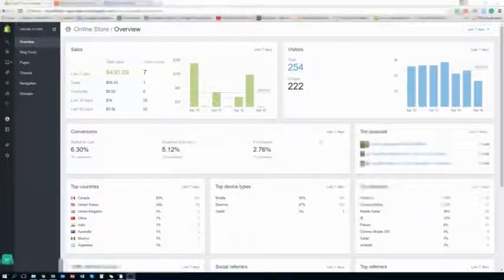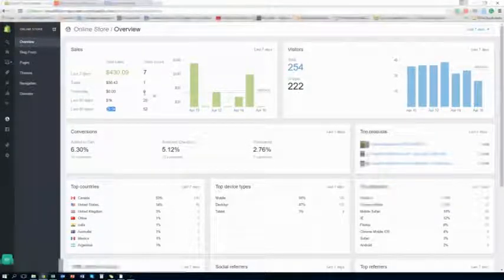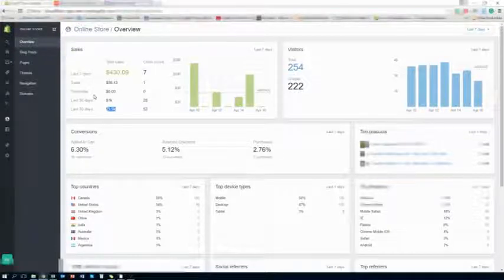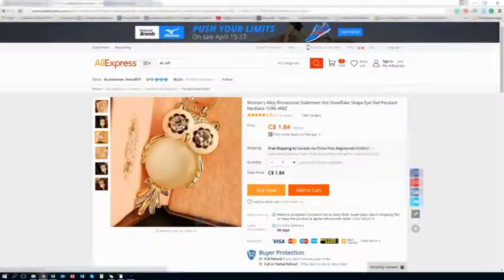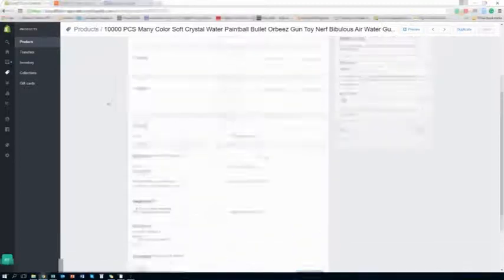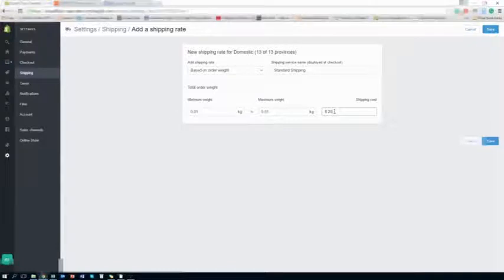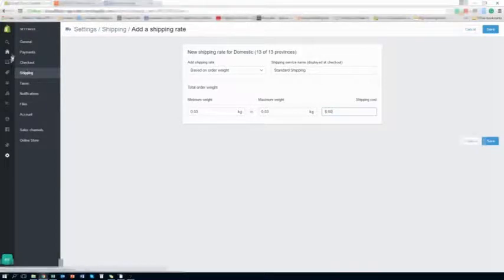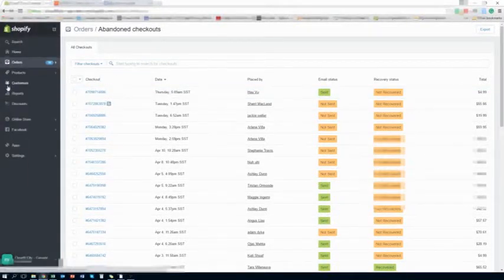Shopify Drop shipping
Flowers Business Options helps new entrepreneurs in starting a business and helps existing business owners keep expanding their knowledge.